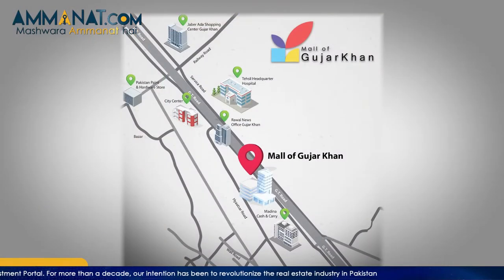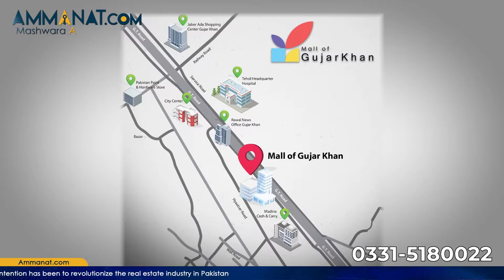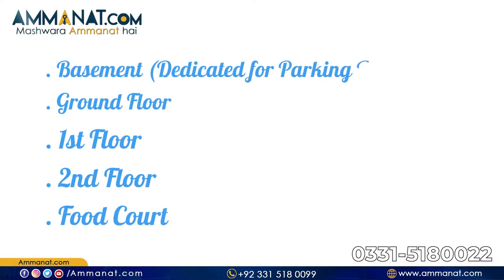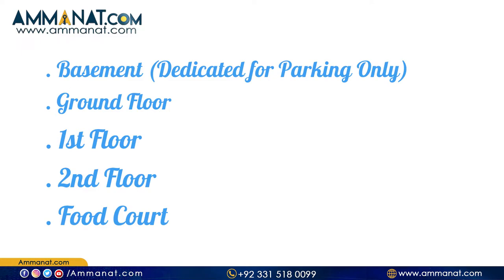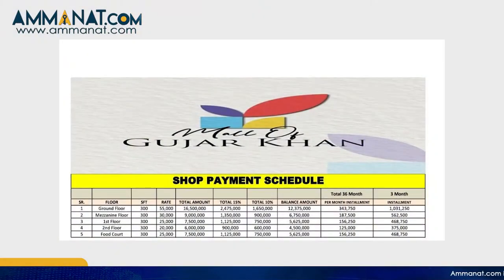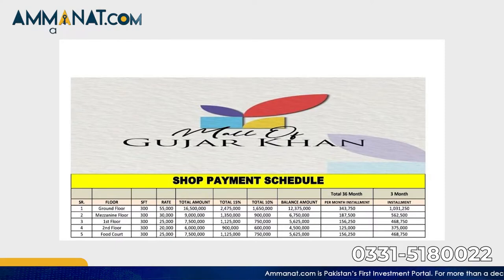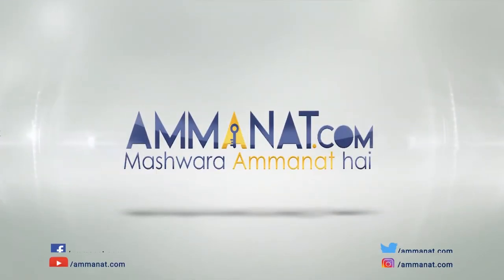Mall of Gujar Khan General Overview | MOGK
Mall of Gujar Khan is an upcoming mega shopping destination. It is an absolute commercial venture. In the bleak environment of Gujar Khan, the high end luxury mall is within your reach. Mall of Gujar Khan aims to become a one stop solution for all the essentials. It is going to change the facade of shopping malls & commercial ventures in the vicinity.